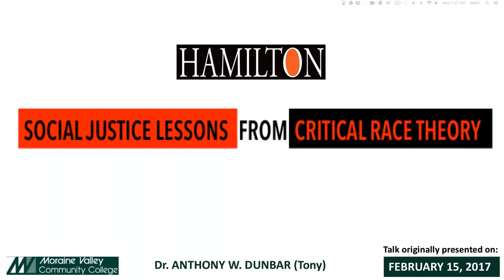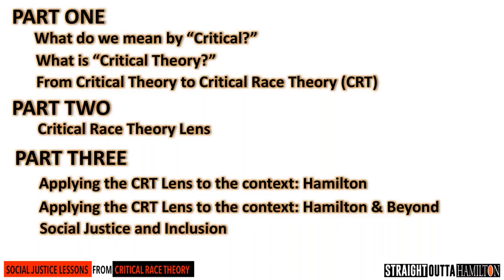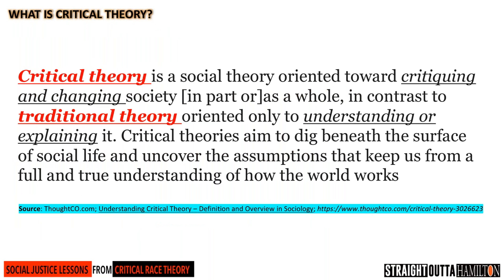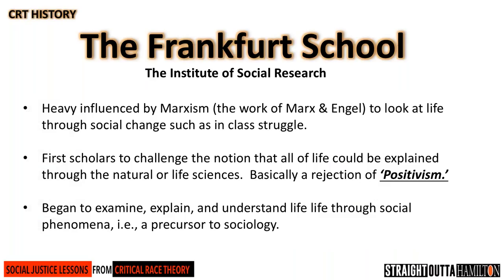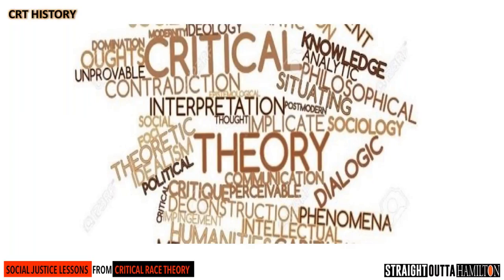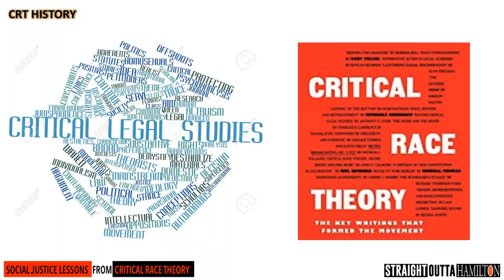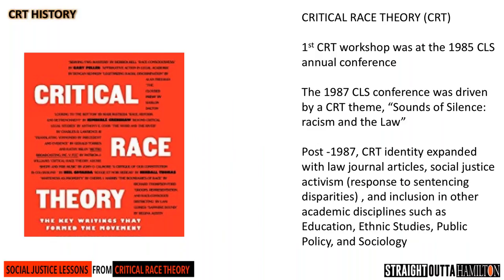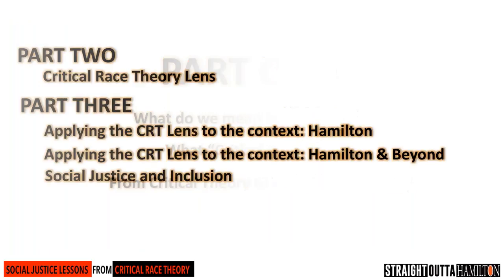Hamilton: Social Justice Lessons from Critical Race Theory (Part 1 of 3)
Using Critical Race Theory (CRT) as a lens and Lin-Manuel Miranda’s Hamilton as the context, we can begin to understand the importance and impact of Social Justice. The success of Hamilton as performance art, popular culture phenomenon, as well as a successful business franchise lends opportunity to identify, discuss, and perhaps even embrace the spirit of Diverse forms of expression along with better utilizing the cultural, political, and economic benefits of more Inclusive practices.This talk was given as part of our One Book program on the musical Hamilton.